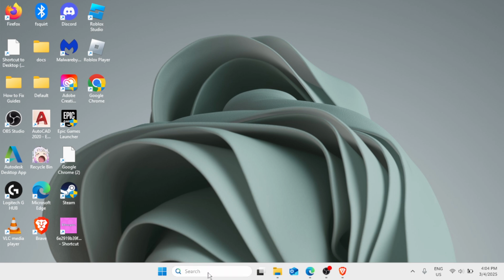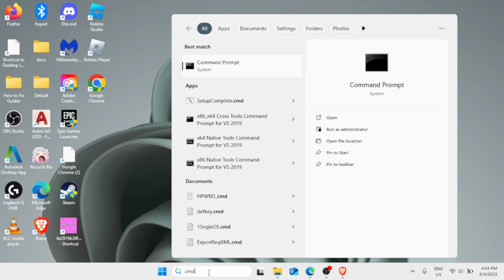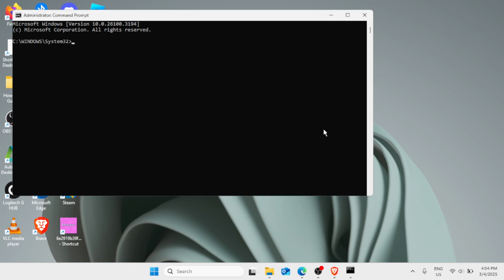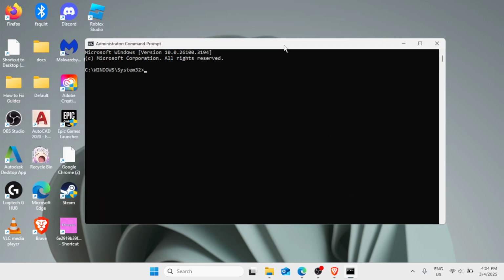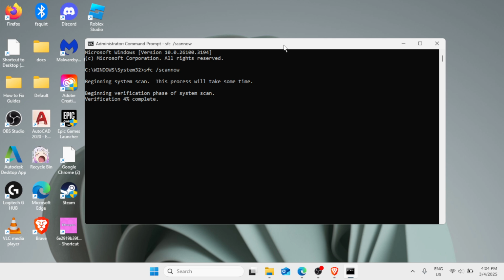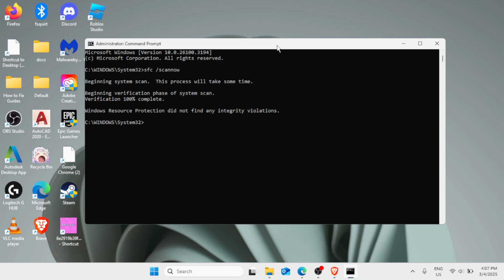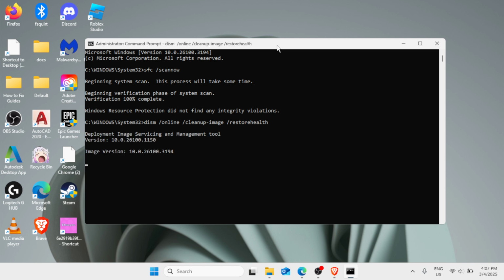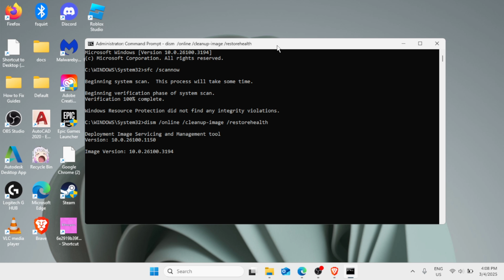Fix Runtime Errors in Windows- SIMPLE FIX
Facing runtime errors in Windows? This simple fix guide walks you through easy methods to repair runtime errors and prevent program crashes. Follow the steps for a fast solution!

0:00 Intro
0:18 Open command prompt as administrator
3:18 Input second command as administrator
4:13 Restart PC